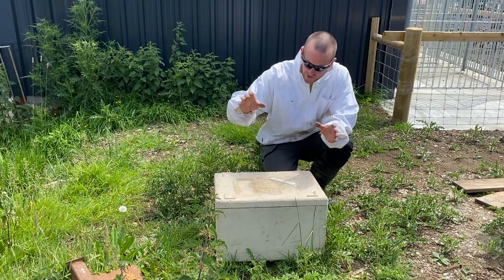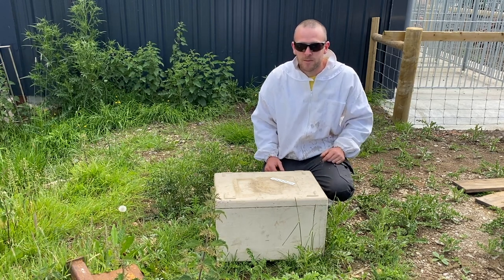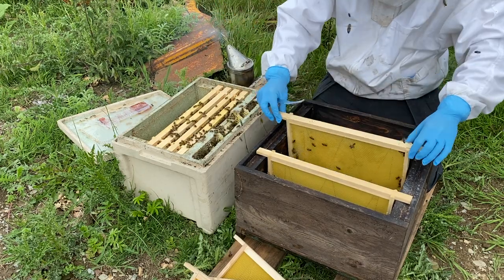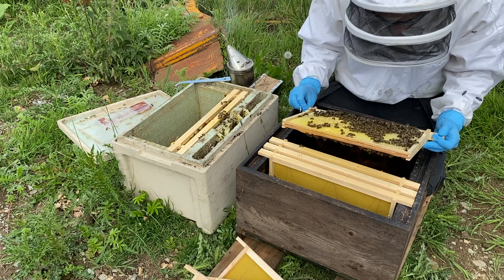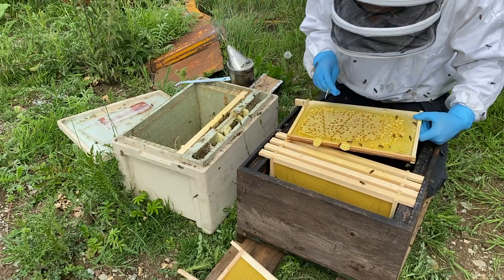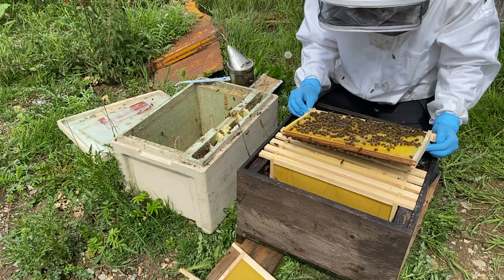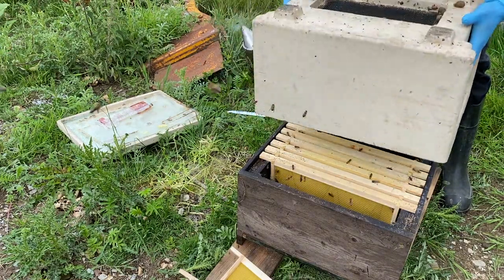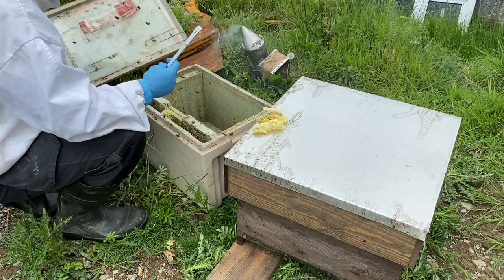Inspecting A Swarm Of Bees For Disease And Transferring Them Into A Full Size Hive.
In this video I inspect a swarm that I caught a few weeks ago for disease. Looking for European and American Foulbrood especially.

While I’m looking for disease I’m transferring the bees into a full size hive where they will have the space to grow into a large colony.